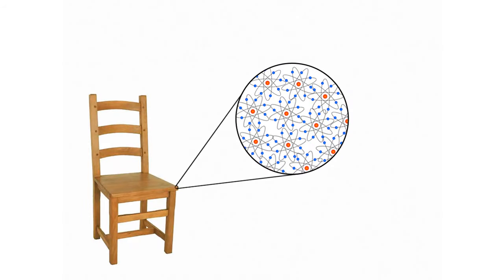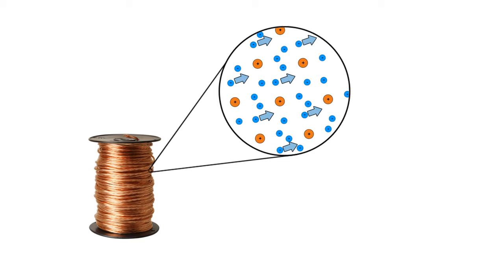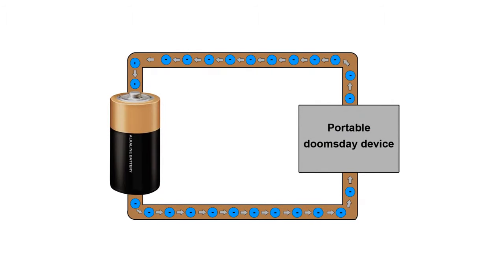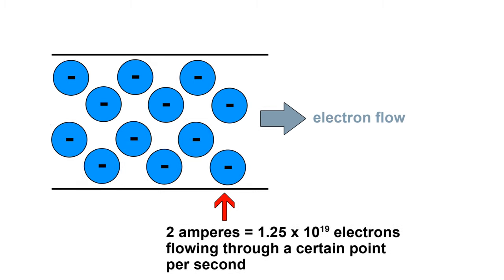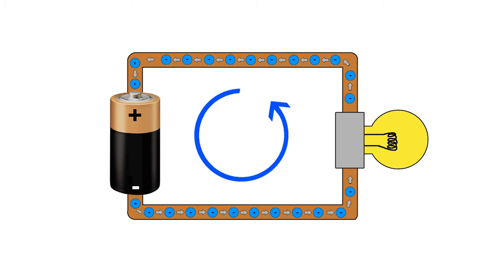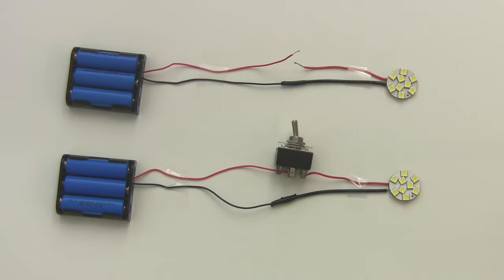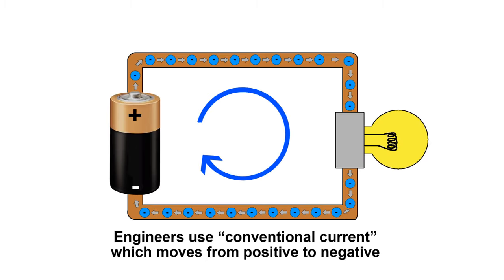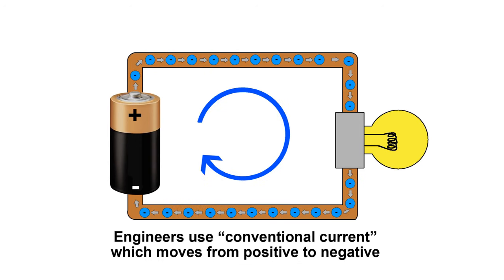Electricity - What is an Amp